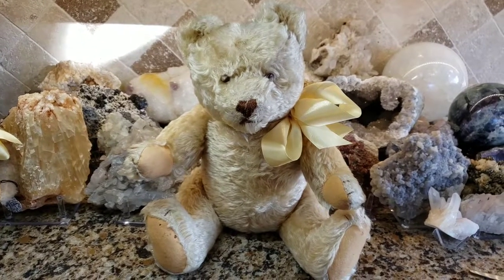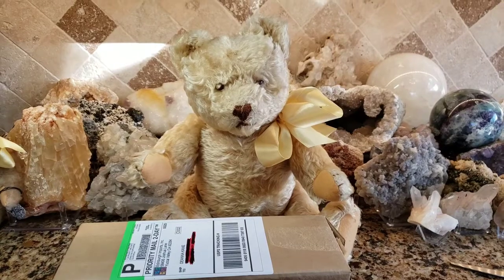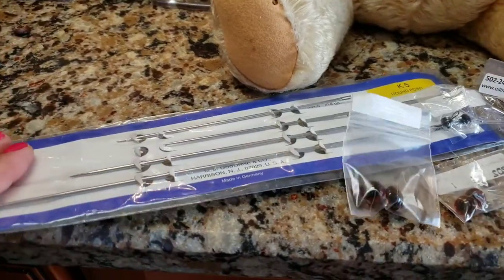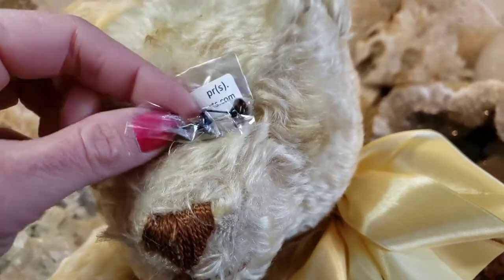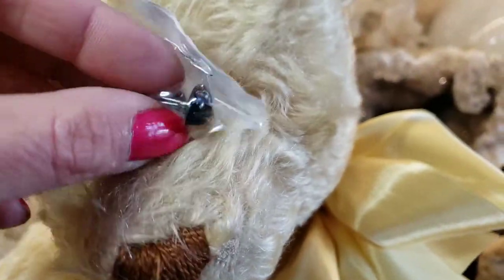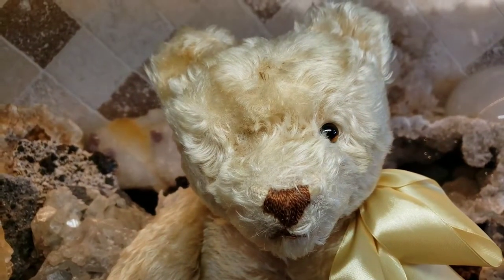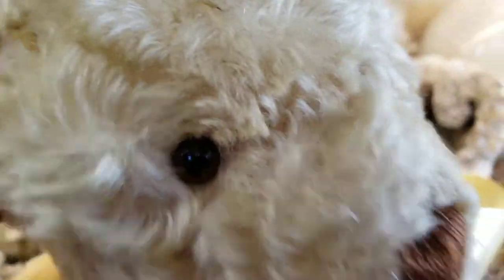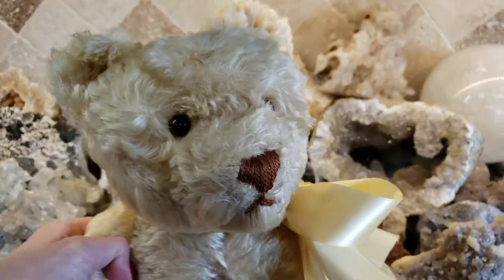How To Replace Antique Or Vintage Teddy Bear Glass Eyes - Restoring A Vintage 1950s Steiff Bear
**UPDATE** In the video I got the name of the color I used for the eyes wrong. The ones I used were Light Smoked Topaz NOT Medium Topaz.

You can see beautiful pictures of this bear before and after the restoration on my PINTEREST PAGE here:

I ordered all the restoration supplies from Edinburgh Imports Rich over at Edinburgh was very helpful as to the suggestions he made since it was my first restoration. Their English glass eyes with narrow loops are of made of phenomenal quality!!

The Teddy bear I was repairing was a German 1950s Steiff original teddy bear that was approximately 17 to 17 1/2 inches tall.

The eyes I used were called light smoked topaz and were 12 mm in size. The needles I used were Osborne round point upholstery  needles in assorted sizes (K-5). I used an 8 inch needle.

 The thread I used was called eye floss in natural color.

The Large assorted Osborne Upholstery Needles I Bought (I Used the 8 Inch Needle):